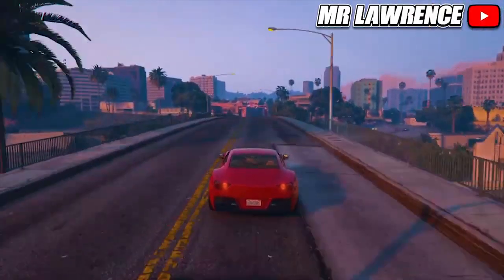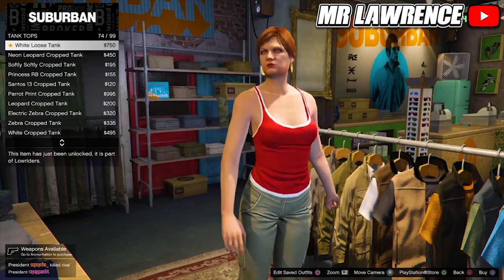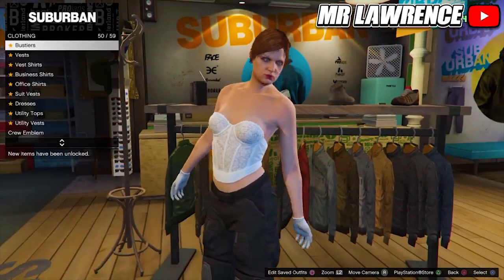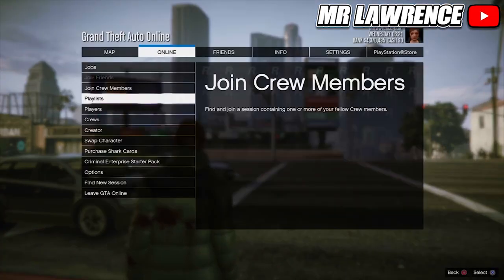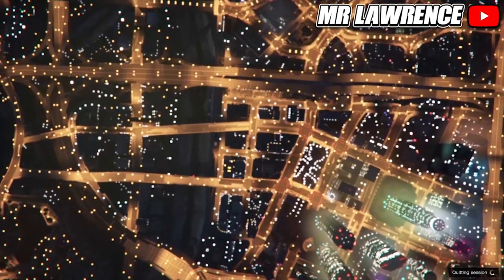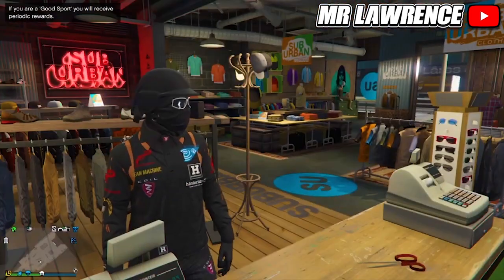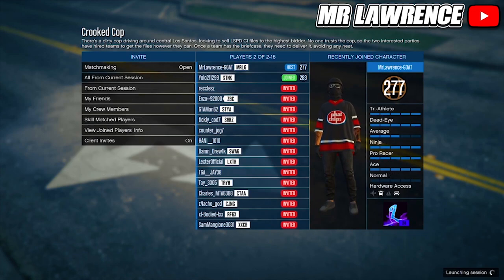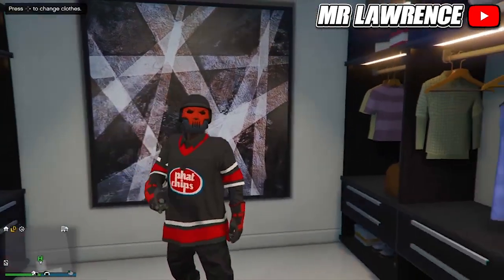HOW TO GET A BLACK JOGGERS TRYHARD MODDED OUTFIT W/ RED + BLACK JERSEY 1.54! (GTA 5 Online)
- Mr Lawrence 💎

Video Uploaded & Owned By Mr Lawrence